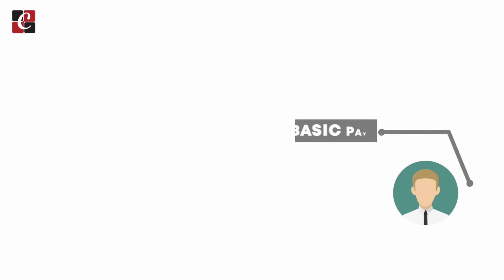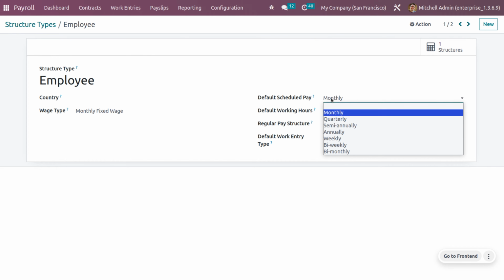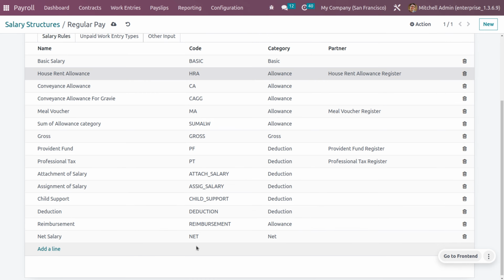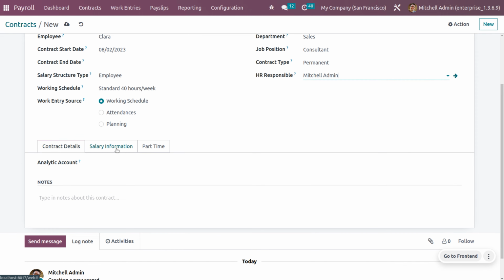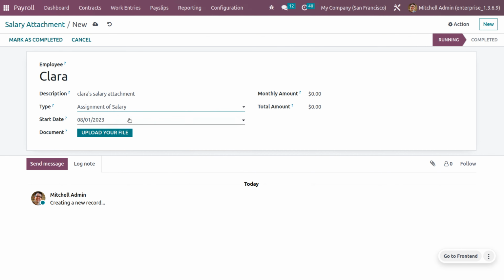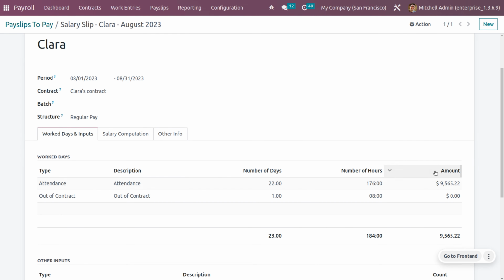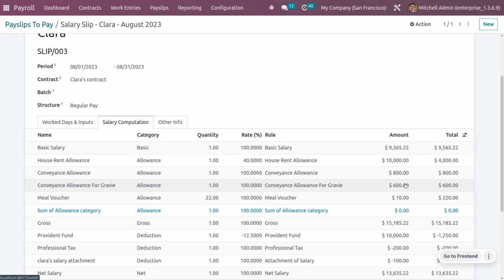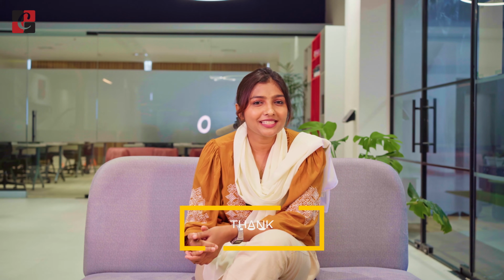How to Manage Salary Salary Attachment in Odoo 16 Payroll | Odoo 16 Enterprise Edition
Salary attachment, also known as wage garnishment or wage attachment, refers to a legal process in which a portion of an individual's earnings (salary, wages, or income) is withheld by their employer and paid directly to a creditor or government agency to satisfy a debt or financial obligation.

Video Chapters
00:35 - Introduction
00:36 - Configure salary structure, salary rule, contract
05:55  - Salary attachment

We can obtain the list of all salary attachments of employees by clicking on the Salary Attachments menu inside the Contracts tab.

You can acquire the data concerning each salary attachment, including Employee, Type, Status, Description, Start Date, and more.